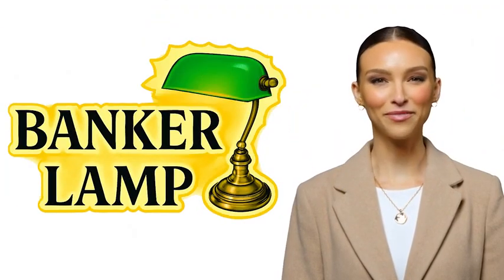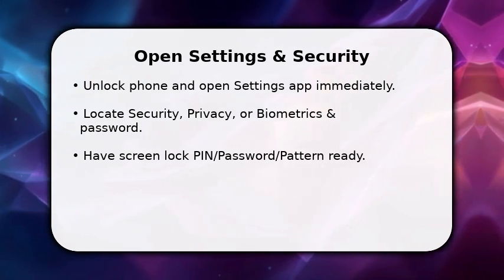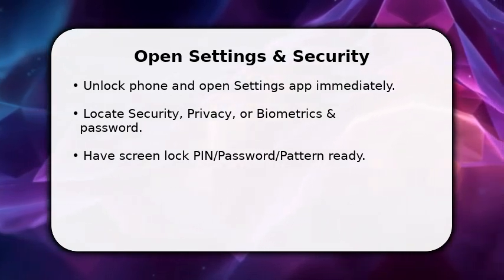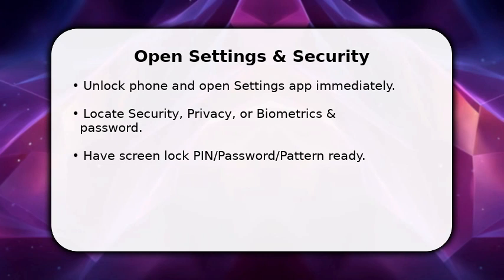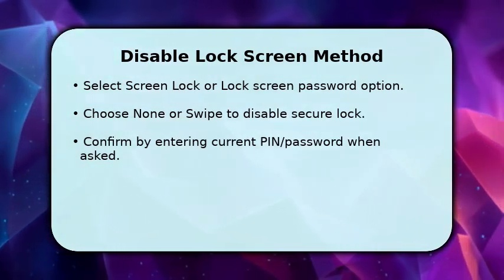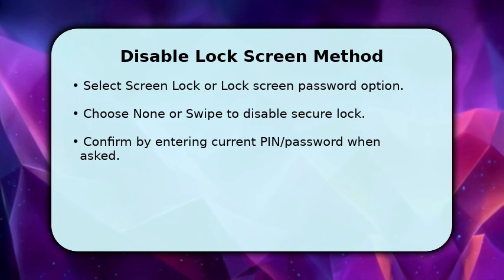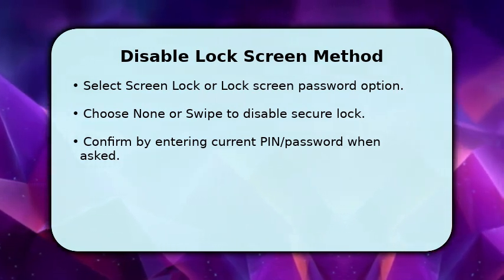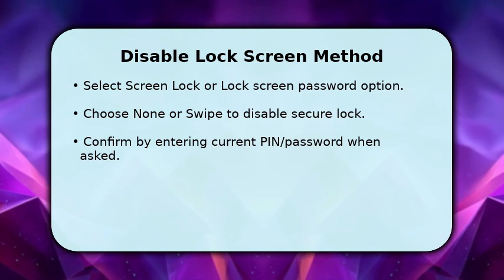How to Turn Off Lock Screen in Realme - Step by Step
Discover the simple steps to disable your Realme phone' extraneous lock screen. This video guide provides a clear, step-byzymed process tailored for users seeking convenience and ease of use on their mobile devices.

Realme, turn off lock screen, disable realme security settings, realme phone steps, remove Realme protection mode, lockscreen bypass for Realme, how to unlock Realme without password